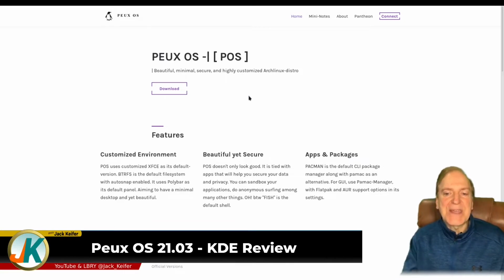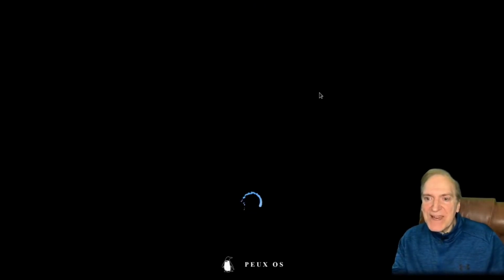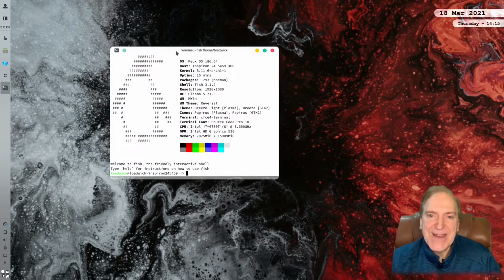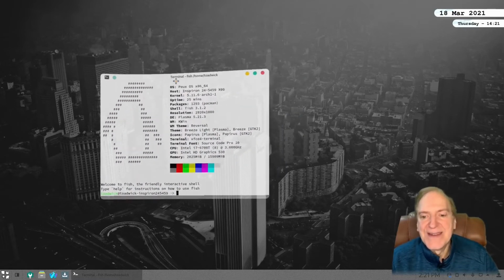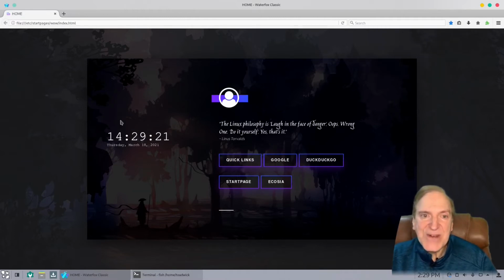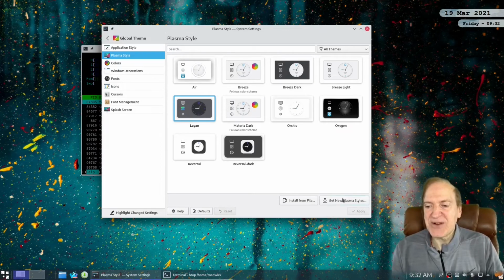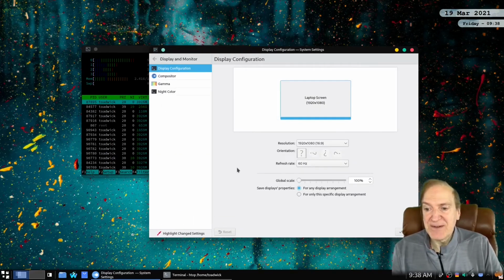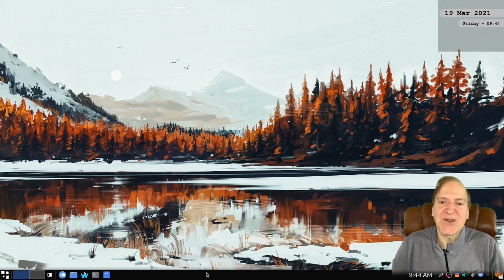Peux OS 21 03 KDE A Complete Look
Peux OS KDE is here!  Peux is pronounced "pay-ux' (short for Penguin in a Tux), rather than the French "peux" which I incorrectly used in the video.  I've been waiting for the KDE spin to finalize and hours after it was posted, I went out and grabbed it!  My review has a few twists, and it starts out on March 18th, but completes on the 19th because of some screen flickering issues in OBS which delayed my video by a whole day!

Honestly, I didn't think I was going to like this distro, but after loading on to a PC, I am more than impressed thus far!   The sandboxing features are really cool too (Firejail), and secure browsing with Tor Browser added in as well.  This is a distro that many can certainly enjoy.  :)

It was originally intended as a personal project by the creator as a way to pass the time during the pandemic, but has now gained popularity as a viable distro.  Come check it out with me!

EXTRA NOTES:
Oh and I Almost forgot!  I want to credit  Mustafab Abdullah for giving me that extra push to review this distro.  Originally, I gave him a shout in the video, but it was cut out because it was in the screen flickering part of the video which I canned, and I forgot to re-mention Mustafab the next day!
I also went over the Firejail and Tor browser originally, but it didn't get to the final cut for the same reason as above - sorry about that!